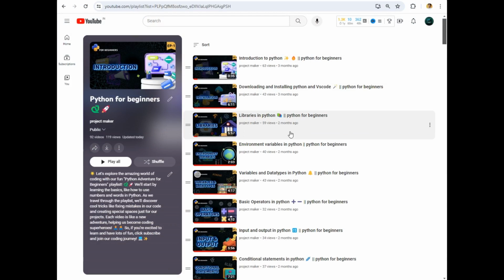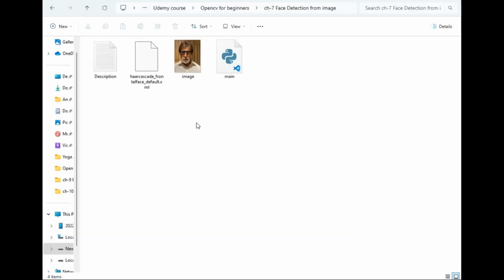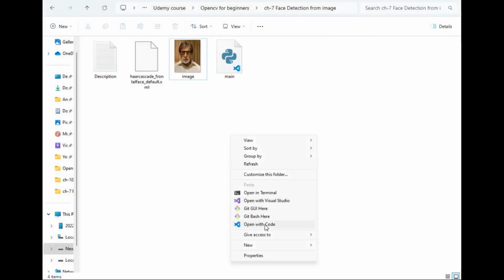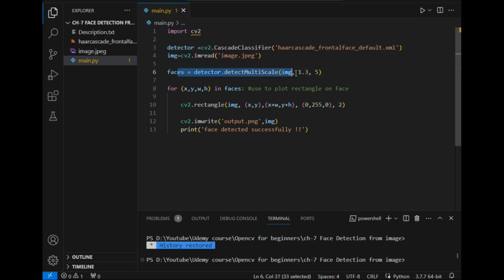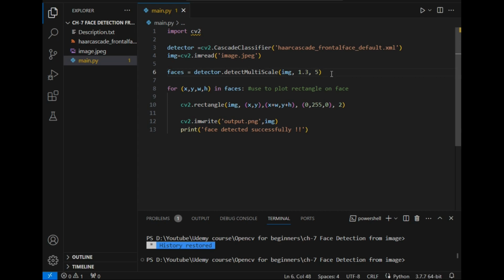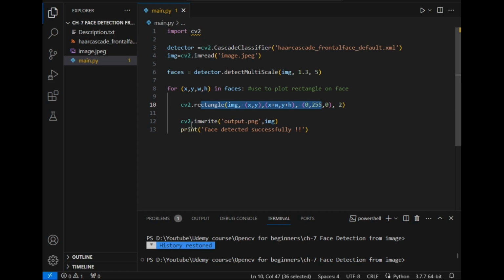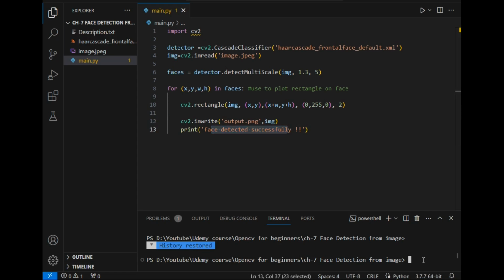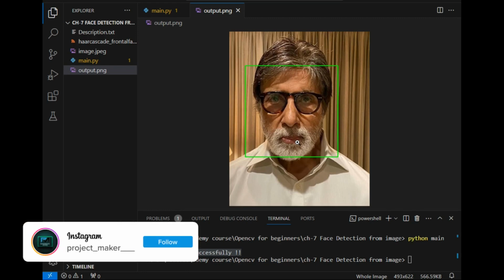Face Detection with Haarcascade in OpenCV👤 || python for beginners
Hello Guys,

Welcome to Day 93 of our Python journey! Today, we're diving into the fascinating realm of computer vision with OpenCV and uncovering the secrets of face detection using Haarcascade classifiers. Join us as we explore how to detect faces in images with remarkable accuracy and precision.

In this tutorial, we'll walk you through the process of leveraging the power of Haarcascade classifiers to detect human faces in digital images. From understanding the underlying principles of Haarcascade classifiers to implementing face detection in Python, we've got you covered every step of the way.

Here's what you can expect to learn:

Introduction to Haarcascade Classifiers: Gain insights into the concept of Haarcascade classifiers and understand how they are utilized for object detection tasks, particularly face detection.
Implementing Face Detection: Learn how to use the Haarcascade frontal face classifier in OpenCV to detect faces in images effortlessly.
Visualizing Detected Faces: Explore techniques to visualize the detected faces by drawing bounding boxes around them, allowing for easy identification and analysis.
Join us as we unravel the mysteries of face detection and embark on an exciting journey into the world of computer vision. Whether you're a beginner or an experienced developer, this tutorial will equip you with the skills to detect faces with confidence and precision.